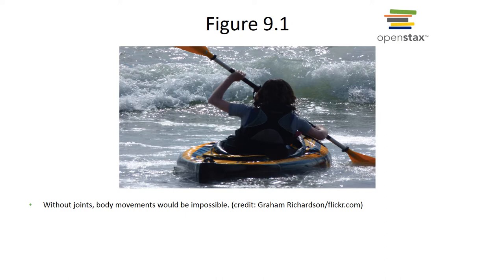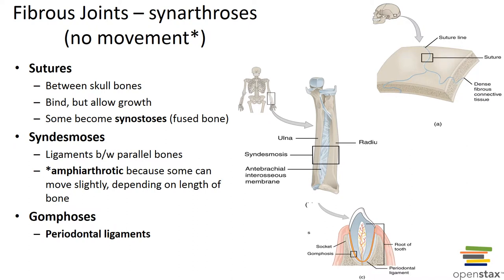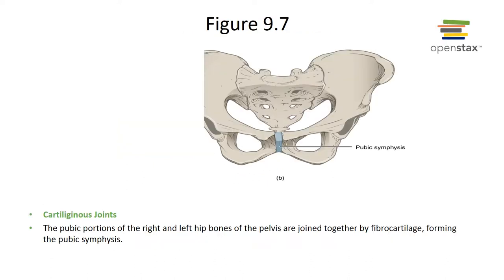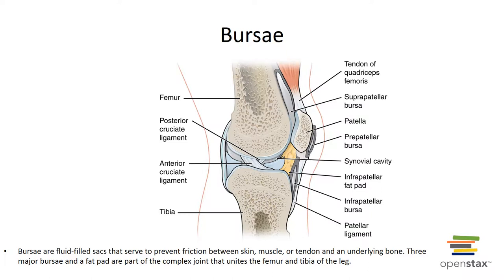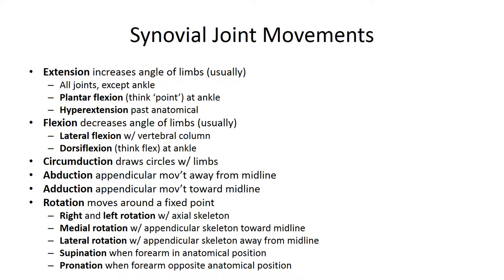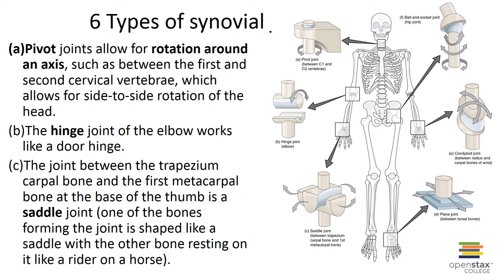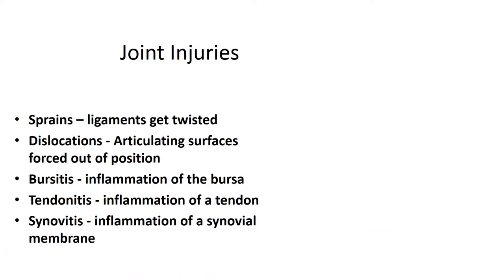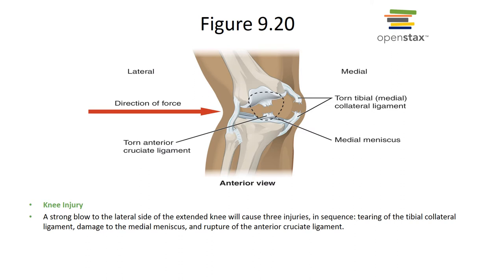Chapter 9 Recorded Lecture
This recorded lecture covers a portion of Chapter 9 OpenStax Anatomy and Physiology textbook.